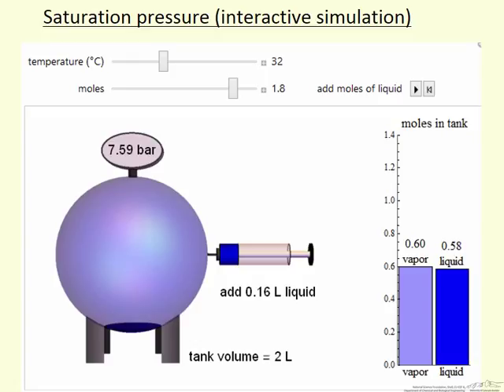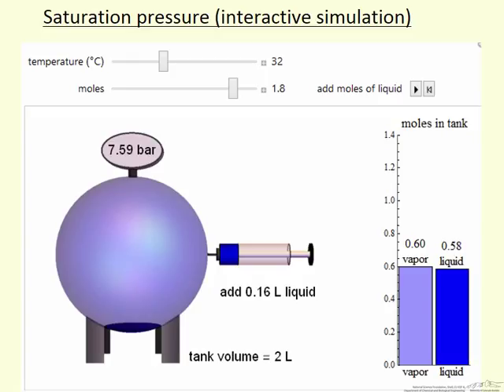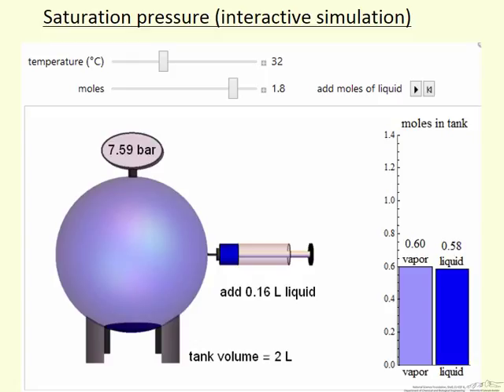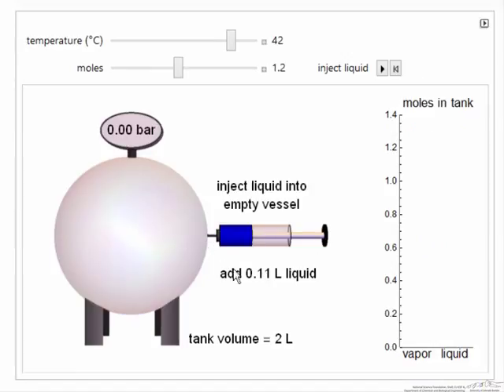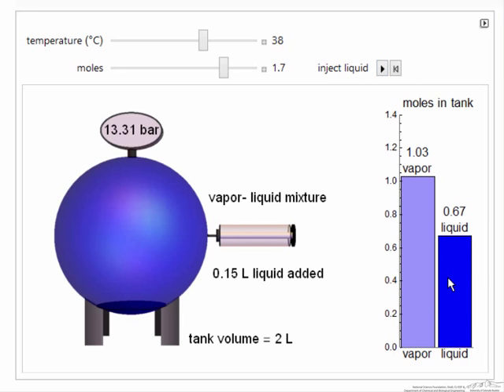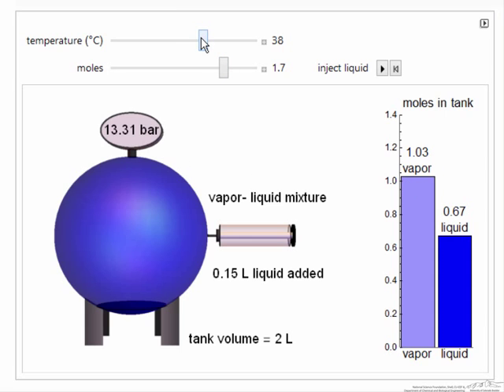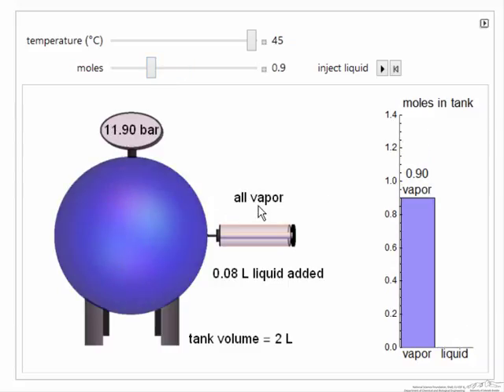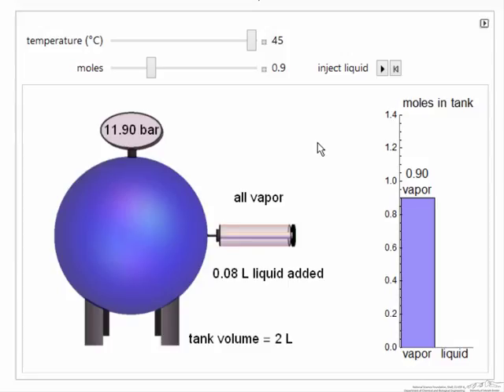Injecting a Liquid into an Evacuated Tank (Interactive Simulation)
This screencast has been updated. Organized by textbook Describes how to use an interactive simulation that shows the behavior when liquid propane is injected into an evacuated tank. The pressure in the tank and the state of the propane is shown.